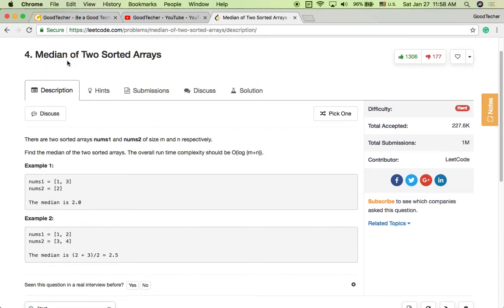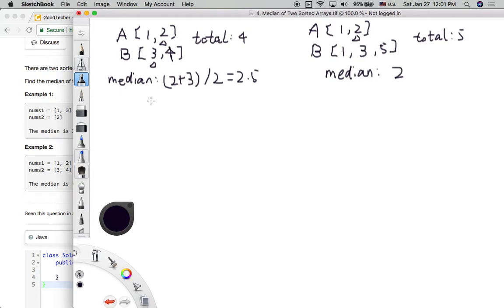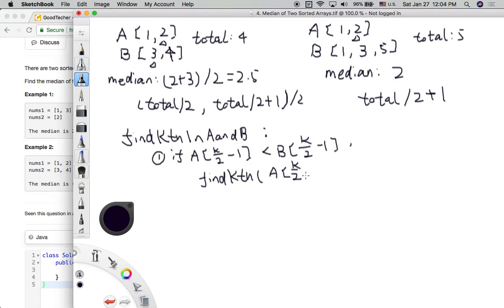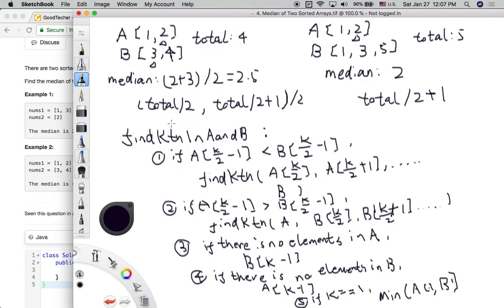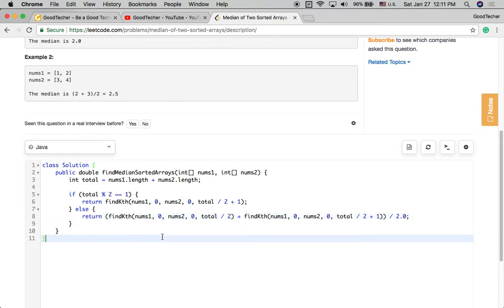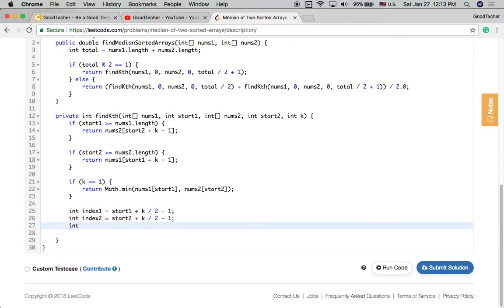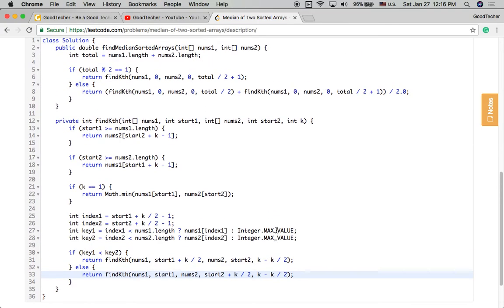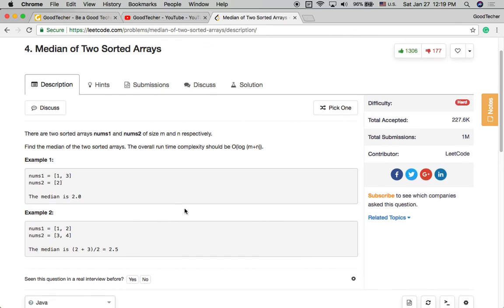LeetCode Tutorial 4. Median of Two Sorted Arrays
GoodTecher LeetCode Tutorial 4. Median of Two Sorted Arrays (Java)